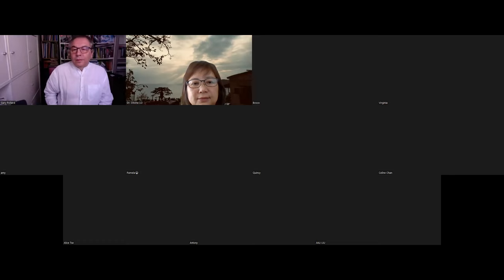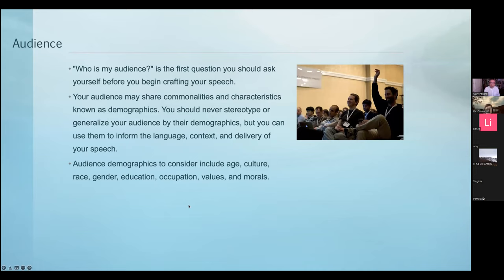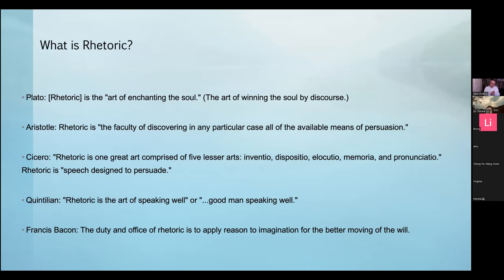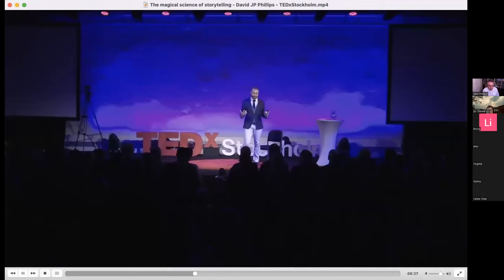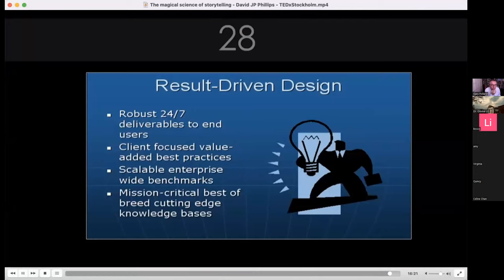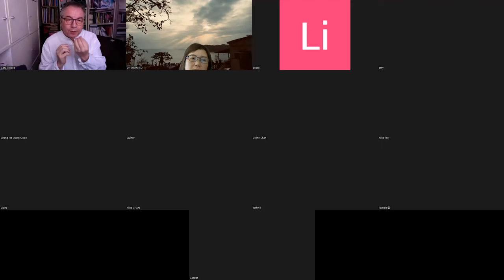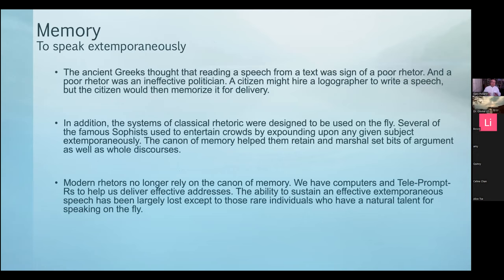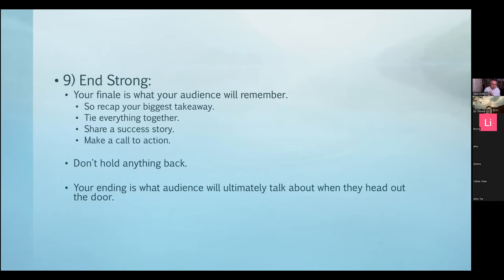English Public Speaking Workshop B: Writing for Presentation & Tips on Presentation (4 May 2022)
Instructor: Mr. Gary Pollard, Senior Lecturer, Chu Hai College of Higher Education
Content:
• Writing for Presentation
• Great speeches and rhetorical devices used
• Use of humour in speeches
• Making your speech lively
• Choosing your topic
• Making the presentation